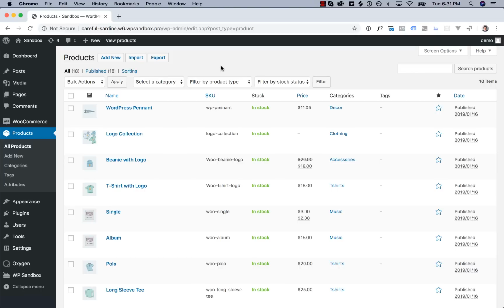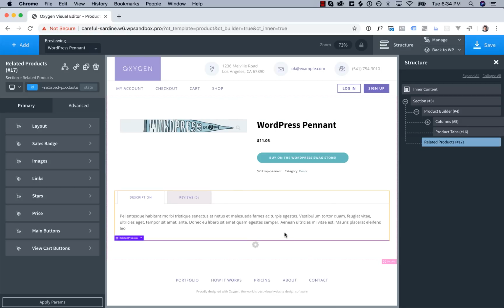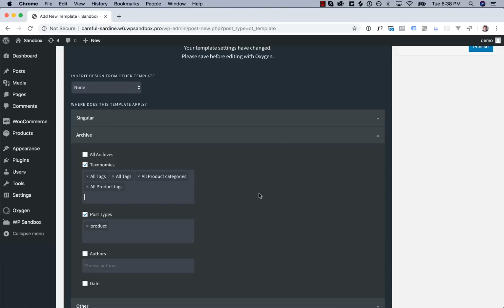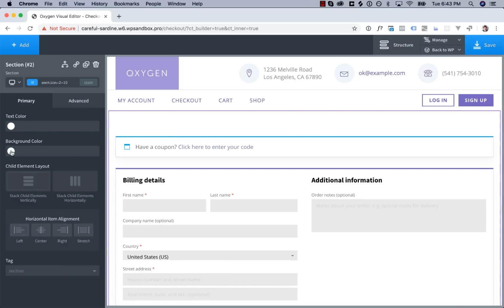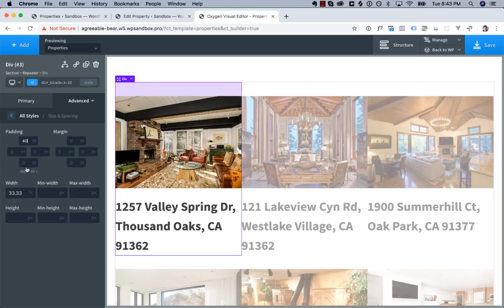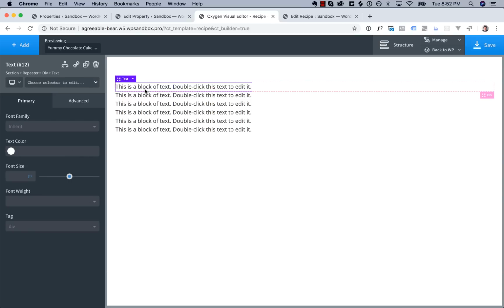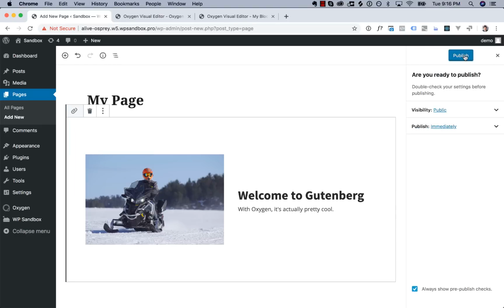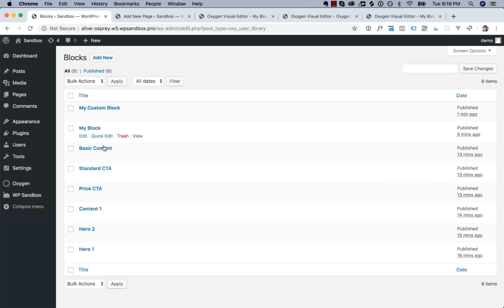Oxygen 3.0 Alpha 1 - Ready For Testing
Oxygen 3.0 alpha 1 introduces:

- Repeater element for visual loop building
- Visual Gutenberg block builder
- WooCommerce integration

This is a massive update bringing some long-desired functionality to Oxygen.

The Repeater element allows you to visually build loops in Oxygen using a post query or ACF repeater as your data source.

Our Gutenberg integration introduces the ability to design Gutenberg blocks in Oxygen, and edit Oxygen block content directly in Gutenberg. It's the perfect way to let your clients edit their Oxygen-built site without needing to access Oxygen itself.

Finally, our WooCommerce integration consists of many WooCommerce elements that allow you to design, configure, and arrange your WooCommerce products and pages exactly how you want them, along with global WooCommerce styles to make your store look great and on-brand in minutes.